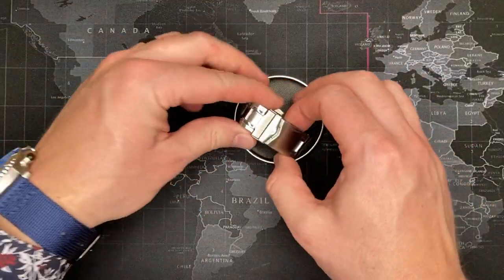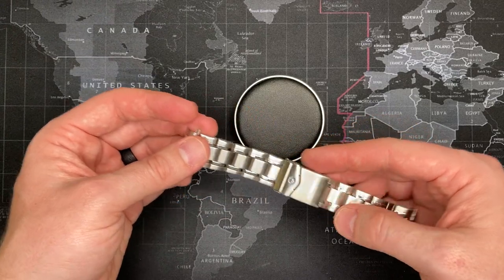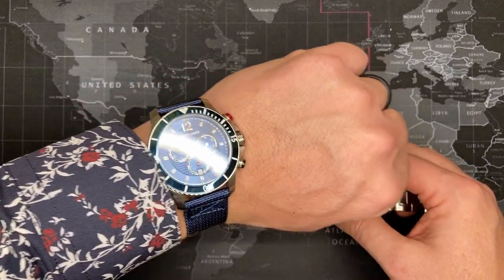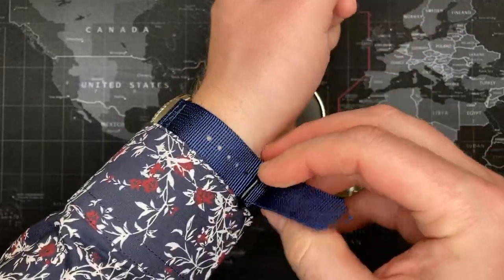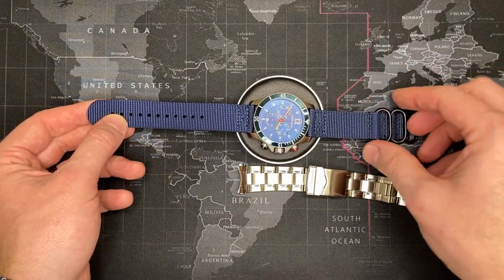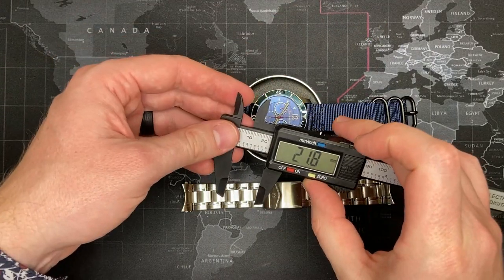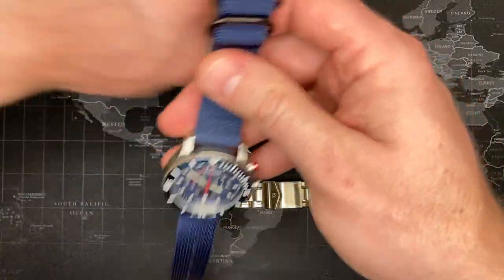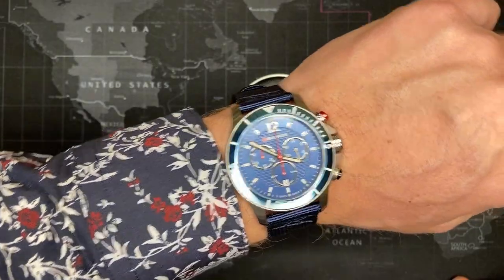Wenger SeaForce : Nylon Strap vs. Diver Bracelet - Review!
BONUS VIDEO: In this video I review the difference between the factory-offered diver bracelet that comes with Wenger's SeaForce and I compare it to a relatively inexpensive but high-value nylon watch strap!